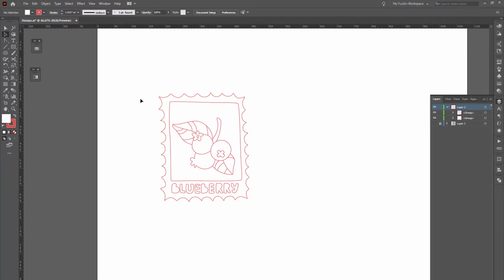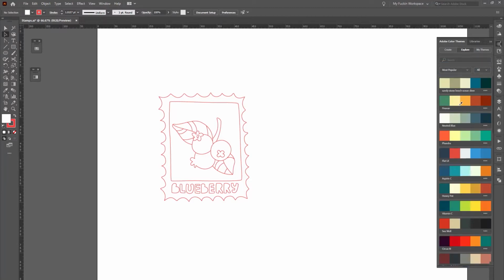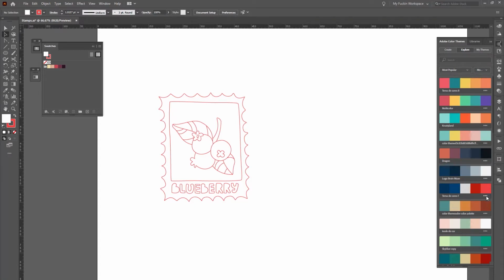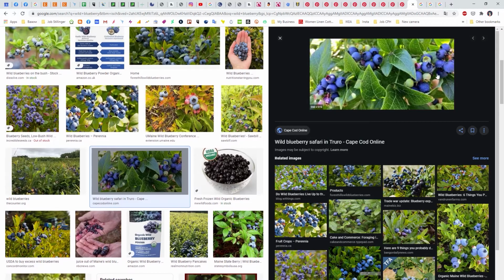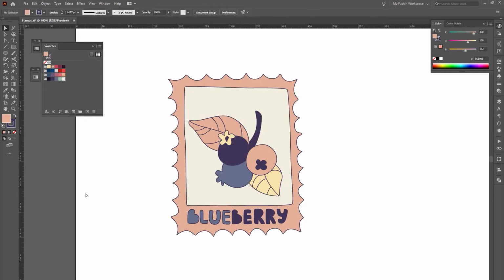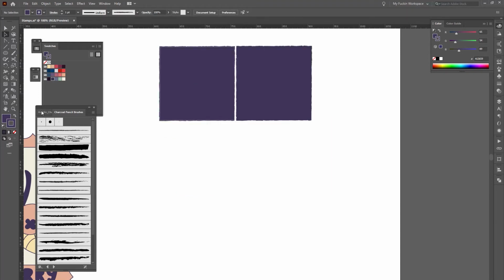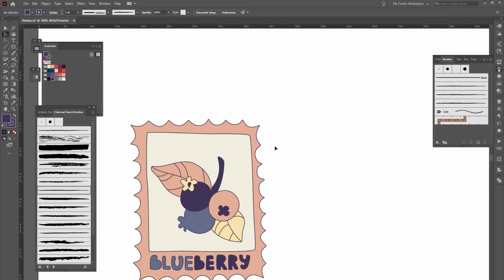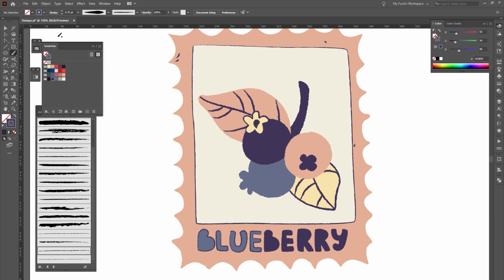Choosing colours and Finishing | Bonus: Brush making | Adobe Illustrator Tutorial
In this beginner friendly Adobe Illustrator tutorial I show you how I choose my colour palettes and how I give my illustrations a pencil drawing look.I also show you how to adjust default brushes to suit your needs better.

Guide to the video:

0:00 - Intro
2:01 - The purpose of colour
3:35 - Using Adobe Colour Themes
10:12 - Choosing colours
13:31 - How to tweak / make brushes
18:21 - Finishing touches / Creating pencil texture
22:38 - Outro

My name is Radostina and I'm a digital illustrator (and former graphic designer) focusing on illustrating nature, lifestyle, people and anything in between.  ❤️ ❤️ ❤️